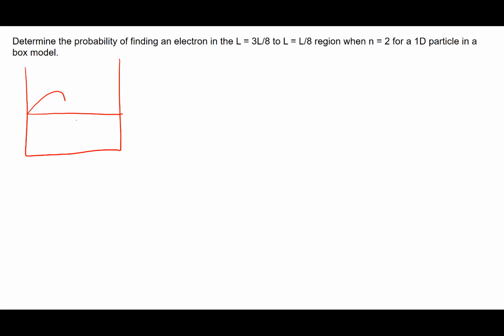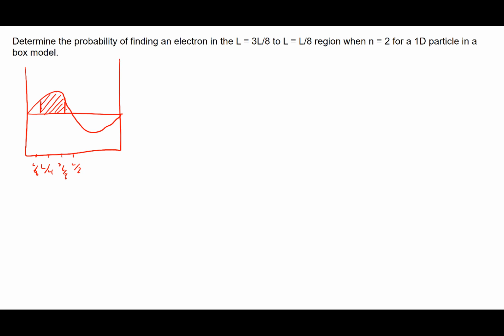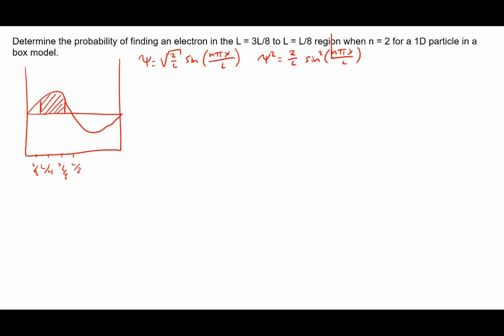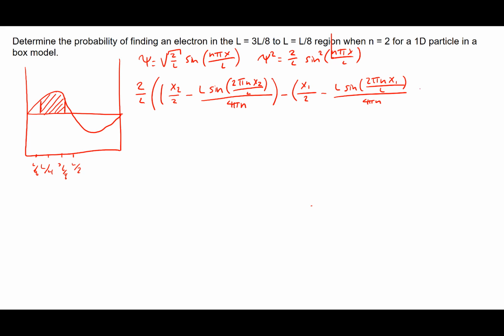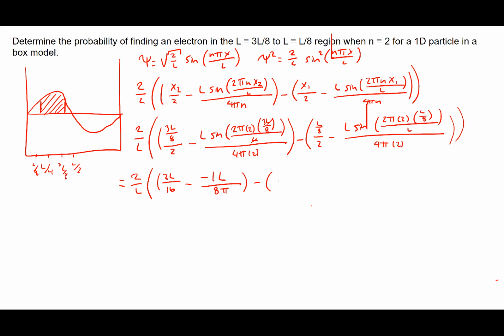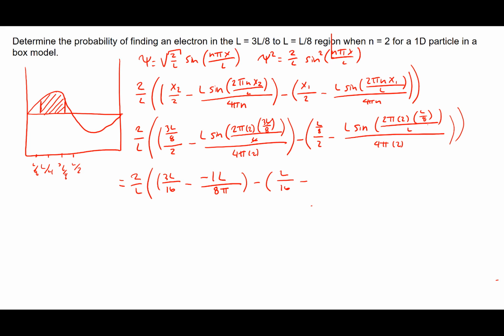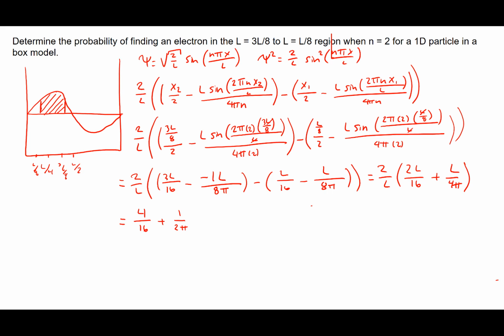1D Particle in a box Determine probability of a region